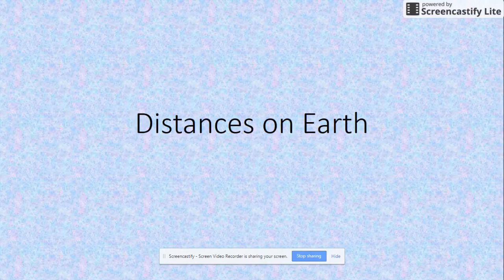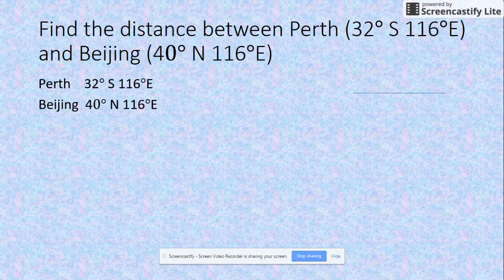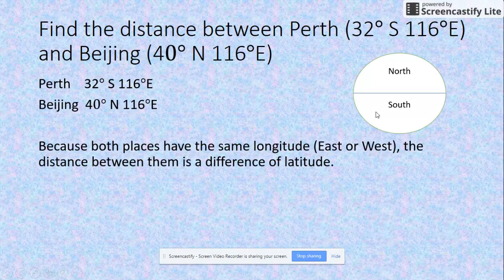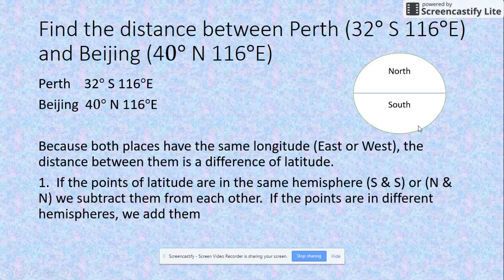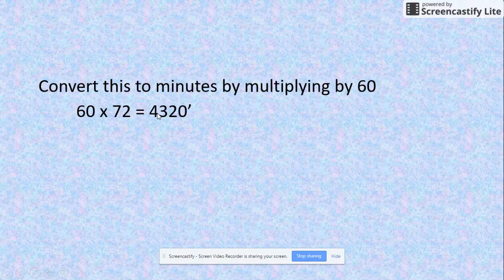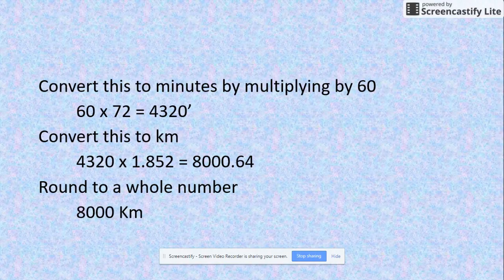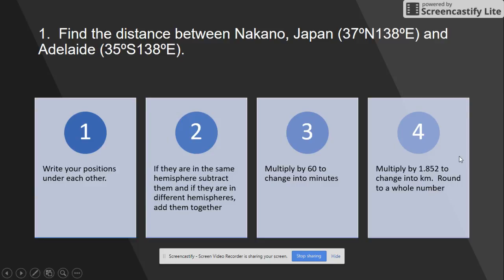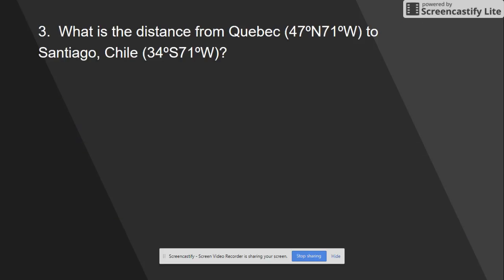Distances on Earth